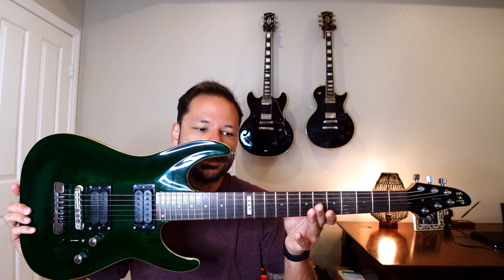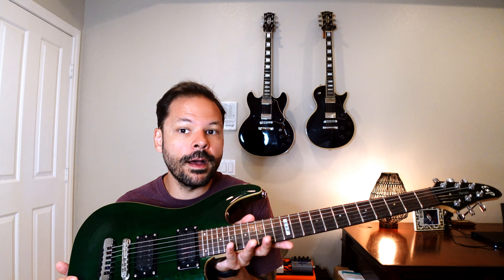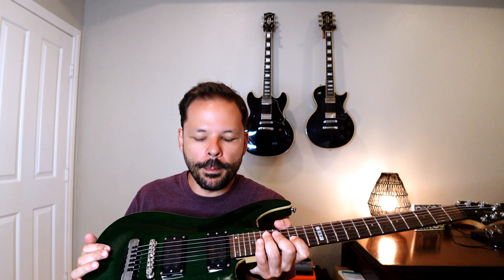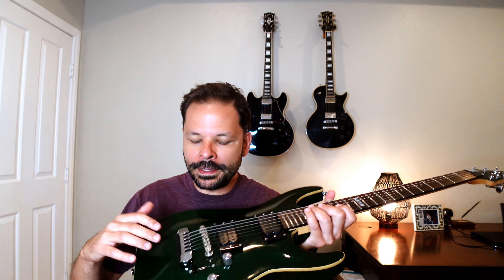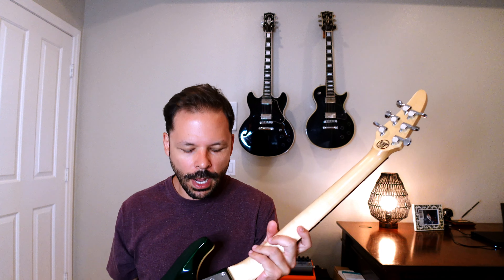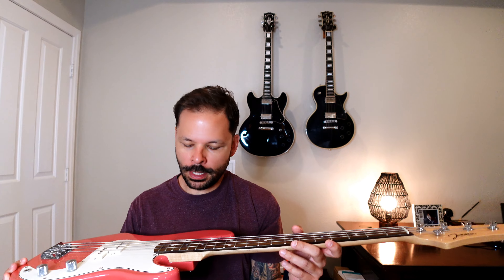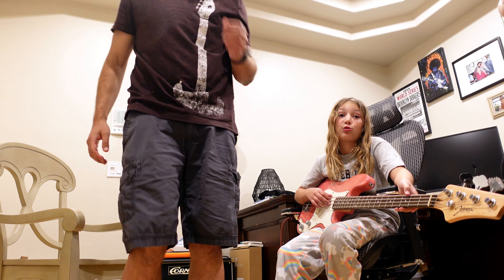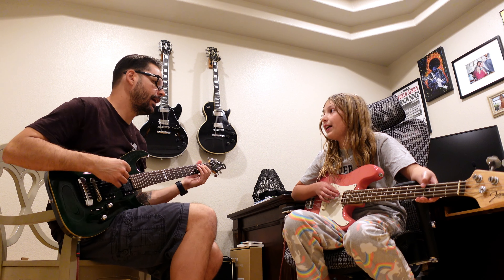Vegas Showbiz / Family Style Ep 3 - Jam Session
In this episode of Vegas Showbiz / Family Style - Ava and Dad have an impromptu jam session. She has been showing an interest in playing bass lately, so we sat down to make some noise together. Ava has always had designs on this electric pink bass, so hopefully this is the beginning of her love for (playing) music.

Before the jam session I showcase my 1996 ESP Horizon NT and my Johnson short-scale pink bass. These are the two instruments being played in the video.

Las Vegas Sightseeing Pass - 20 Attraction Choices, Huge savings, and ticket-free entry. Day pass and flex pass available.

PhotoBucket Beginner Plan for only $3 a month for the ENTIRE YEAR

Relish AI - A Personalized, Smart, AI-Powered Shopping Assistant Shopify App for live support

Creative Market - One-of-a-kind fonts, graphics, templates, themes, and photos to accelerate your design projects

3D Studio Max - Create high-resolution 3D assets for entertainment and design projects with comprehensive animation, modeling, and rendering tools

Maya - Create 3D characters and environments for your indie game with a more cost-effective tool based on production-proven 3D products